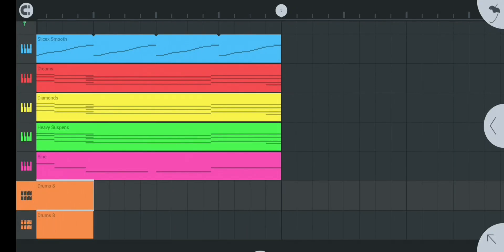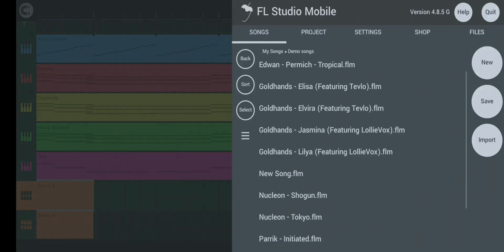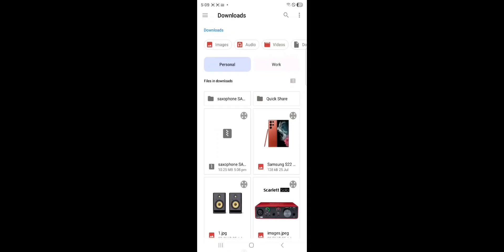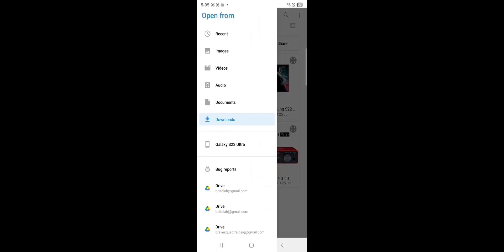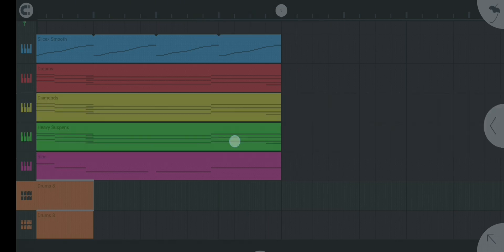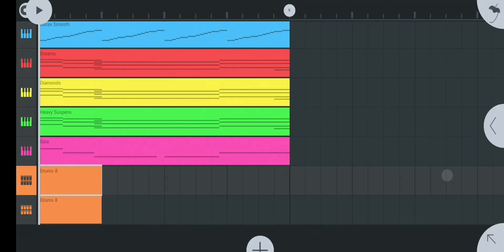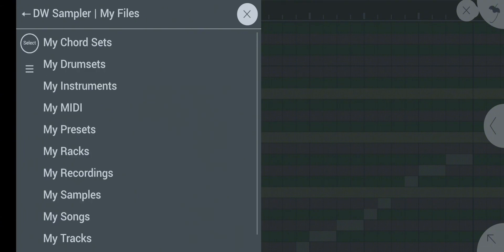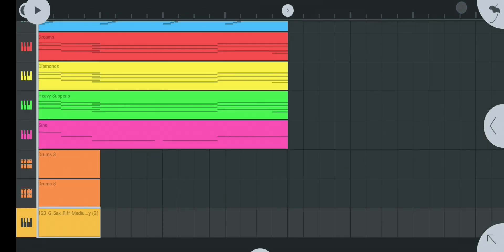🎵 How to Import Audio to FL Studio Mobile | FL Studio Mobile Tutorial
In this quick and easy tutorial, learn how to import audio files (WAV, MP3, etc.) into FL Studio Mobile. Whether you're looking to use vocals, beats, samples, or sound effects, this step-by-step guide will help you add external audio to your mobile projects with ease.

📱 Perfect for beginners and mobile producers!

🔍 In this video, you’ll learn:

How to locate and add audio files

Where to place imported audio in your track

Tips for organizing your samples and sounds

Troubleshooting common import issues

✅ Works on Android, iOS, and Windows versions of FL Studio Mobile.

📂 Files You Can Import: WAV, MP3, AAC, FLAC & more